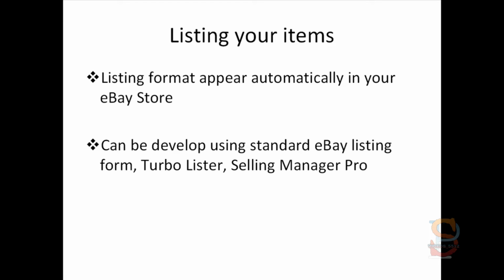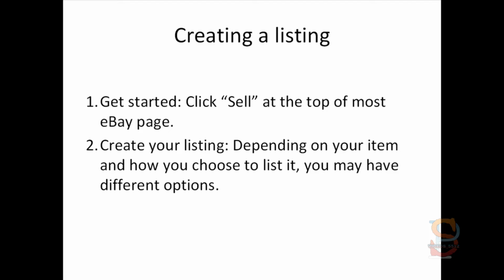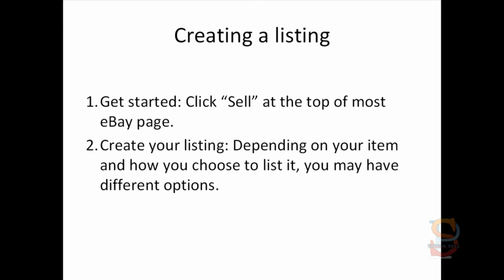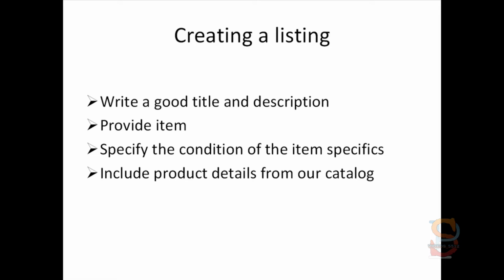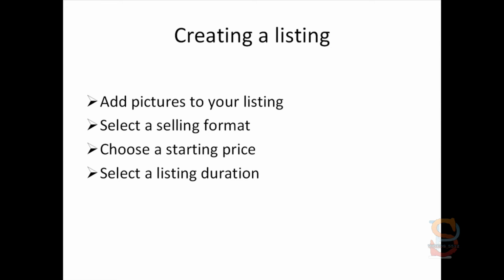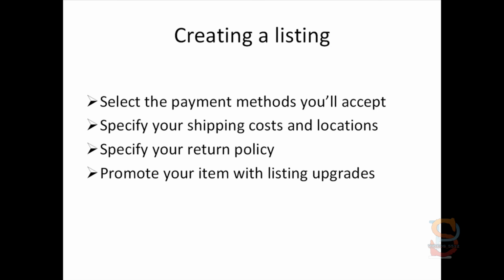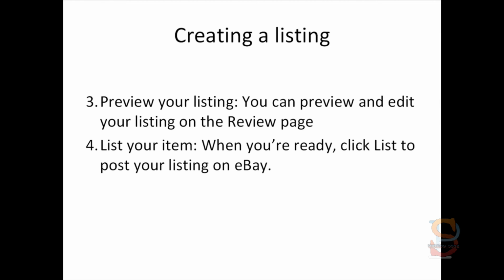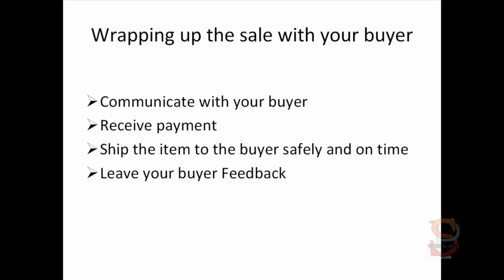How to Sell on eBay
eBay Riches